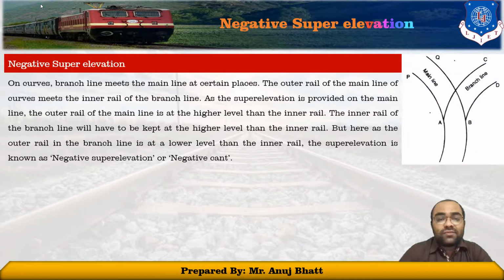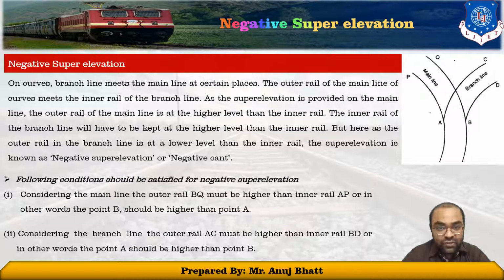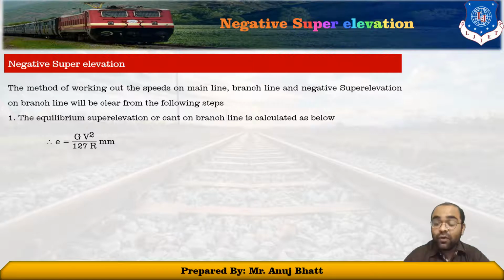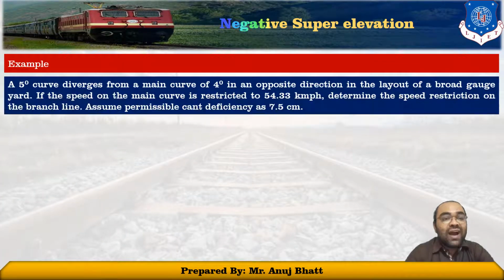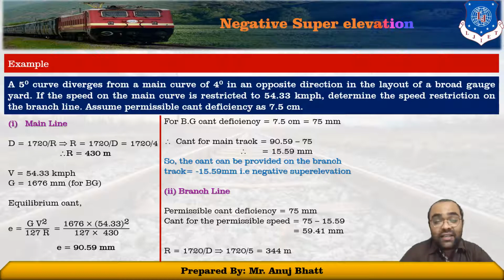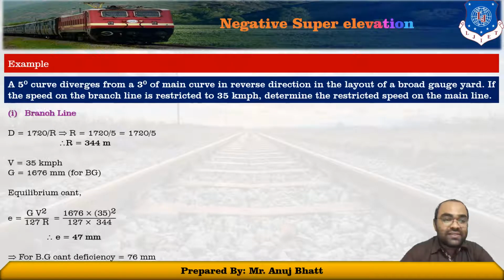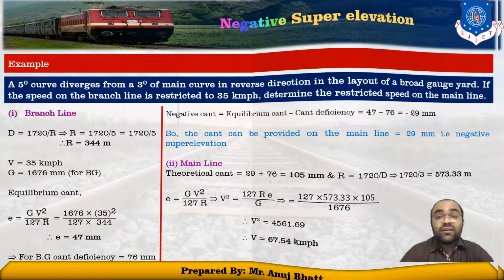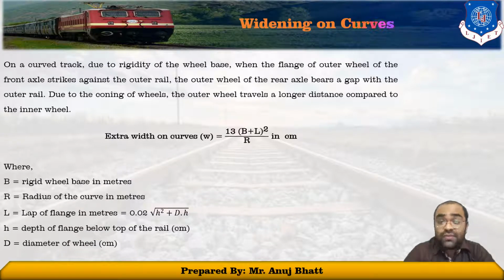Lec-12_Negative Superelevation | RAE | Civil Engineering